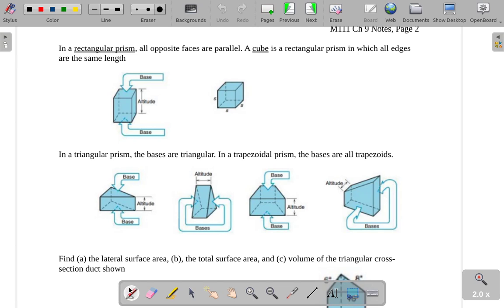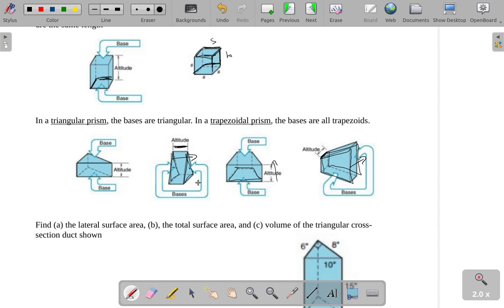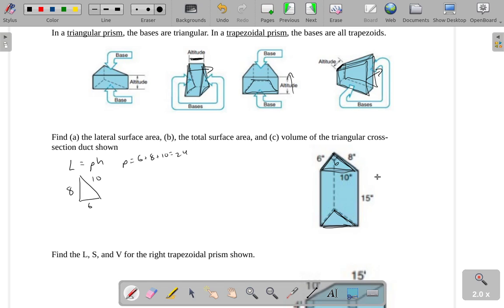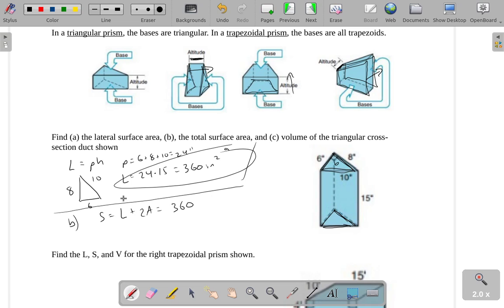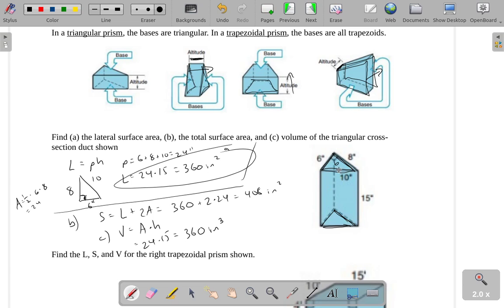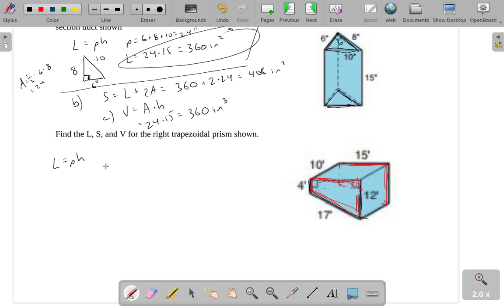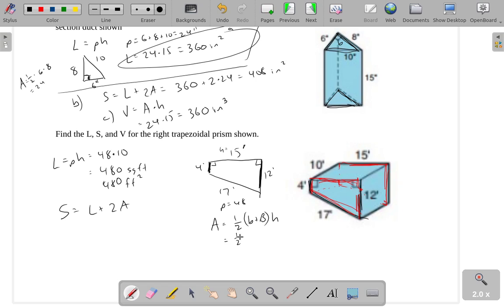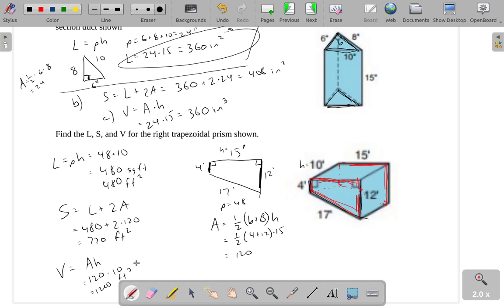M111 9.1-3 Examples of right prisms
Examples of right prisms